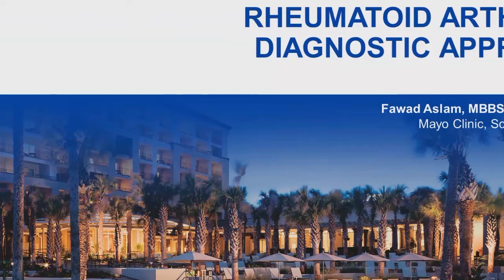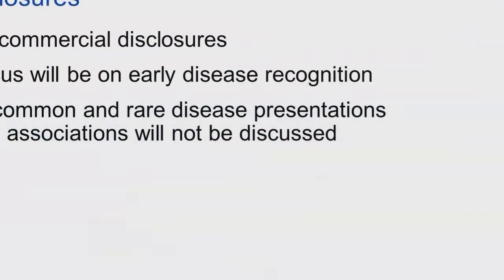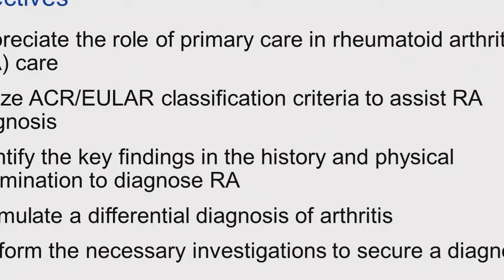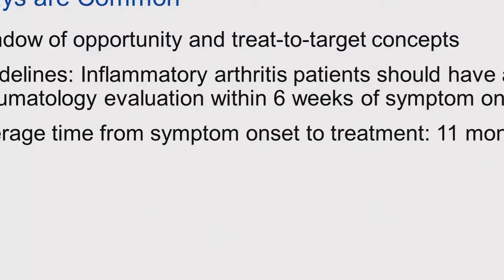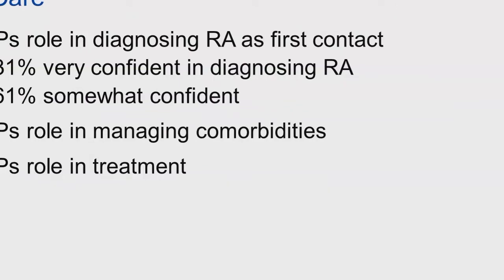Rheumatoid Arthritis: Diagnostic Approach by Fawad Aslam, MBBS | Preview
Check out this preview of Fawad Aslam, MBBS’s informative medical talk about Rheumatoid Arthritis: Diagnostic Approach. You can view the full video and many others like this by being a subscriber. Learn from the world's best doctors, online with GIBLIB!